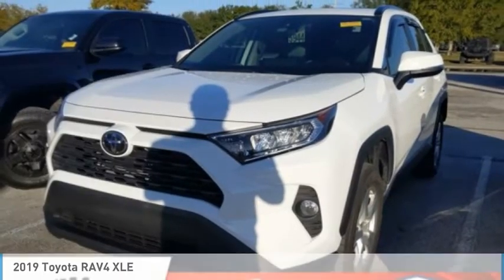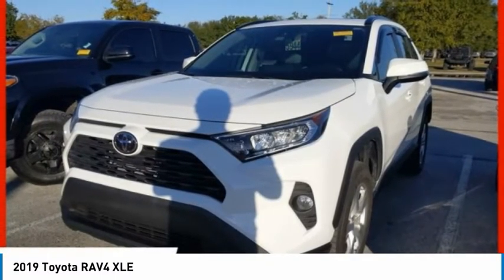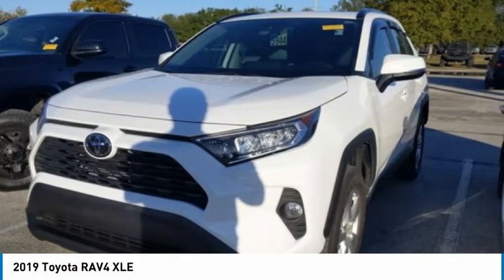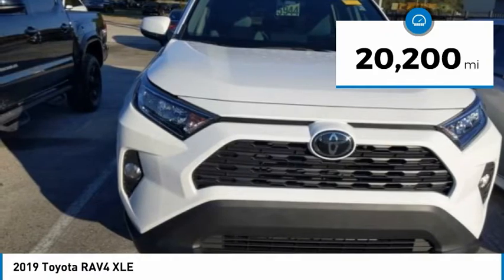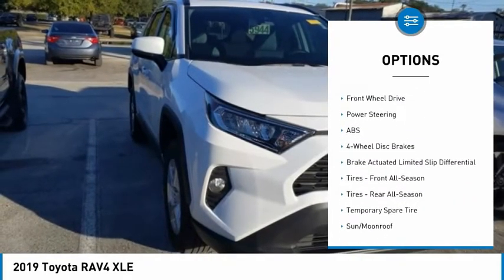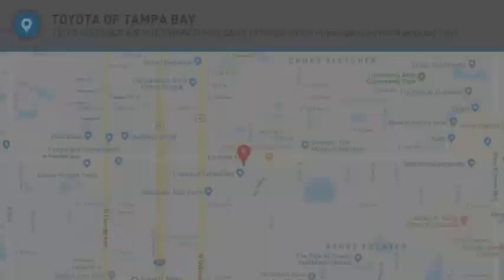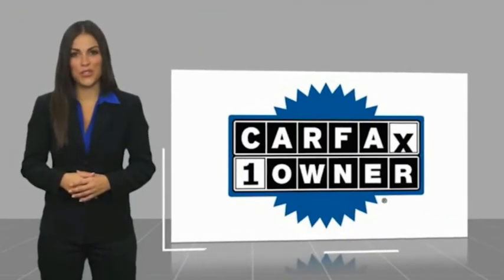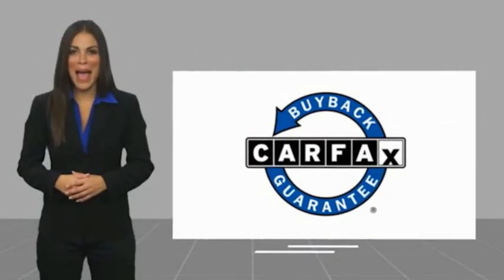2019 Toyota RAV4 S040434A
2019 Toyota RAV4 XLE

RAV4 XLE, 2.5L 4-Cylinder DOHC Dual VVT-i, 8-Speed Automatic, Super White, Light Gray w/SofTex Seat Trim, One Owner Clean Carfax Certified. Super White RAV4 XLE FWD 8-Speed Automatic 2.5L 4-Cylinder DOHC Dual VVT-i26/35 City/Highway MPGAwards:* 2019 KBB.com 10 Best SUVs Under $30,000 * 2019 KBB.com 10 Favorite New-for-2019 Cars * 2019 KBB.com Brand Image Awards * 2019 KBB.com Best Resale Value AwardsTOYOTA OF TAMPA BAY ADVANTAGE At Toyota of Tampa Bay, you receive exclusive features and benefits to both enhance and protect your vehicle. From protective coatings for you paint, headlights, and interior surfaces such as surface sanitation to nitrogen tire service and roadside assistance, we provide you the MOST VALUE for your money. GUARANTEED! (See dealer for more details) Toyota of Tampa Bay near Brandon and Wesley Capel is a full-service dealership that offers a wide variety of services to our visitors and guests. Just one visit and you'll see just how dedicated we are to your complete satisfaction. We have a friendly and knowledgeable staff ready to help you every step of the way. Whether it's sales, service, body shop or financing, you'll always get the attention you deserve from Toyota of Tampa Bay. We are located at 1101 E Fletcher Ave Tampa, FL 33612. Fast, Friendly, Fair & Fun! Final vehicle sale price subject to safety inspection costs, certification costs and repair order costs. All offers are mutually exclusive. All vehicles subject to prior sale. See dealer for complete details.